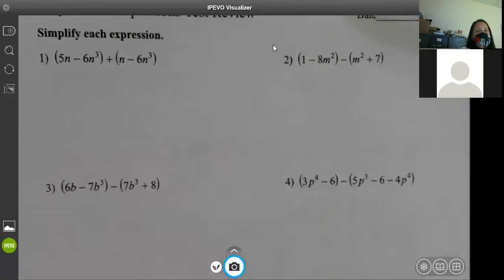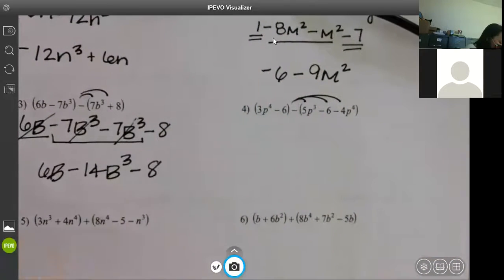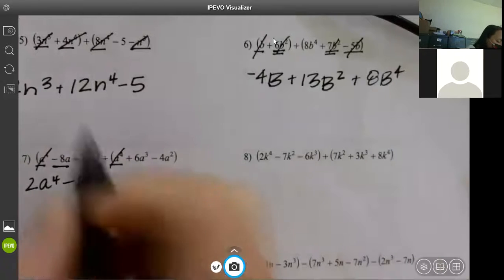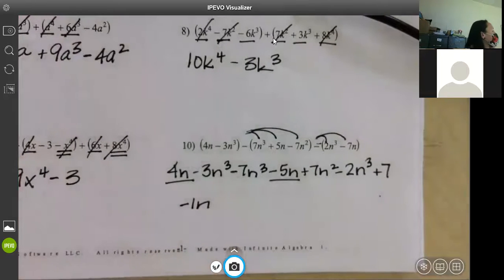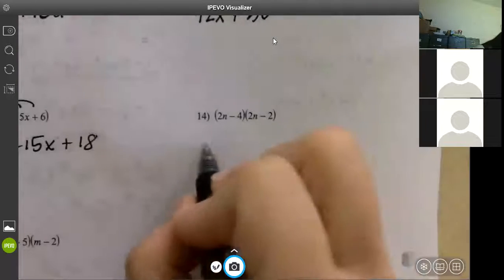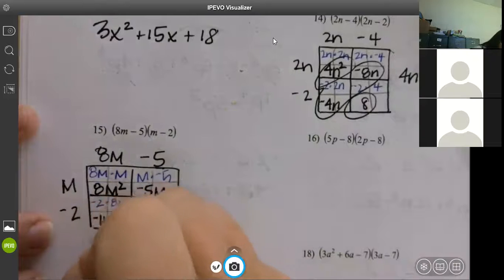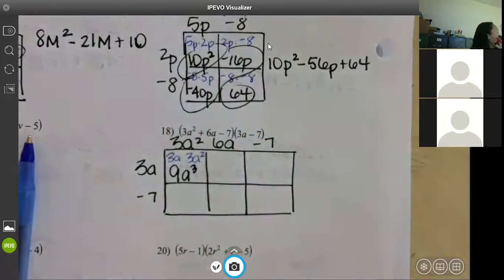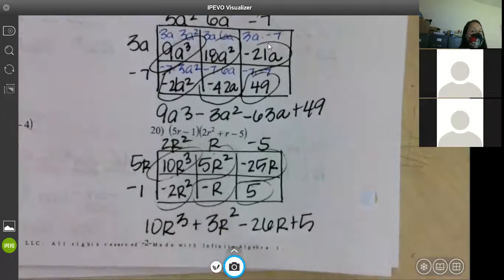Polynomial Operations Review Video Notes